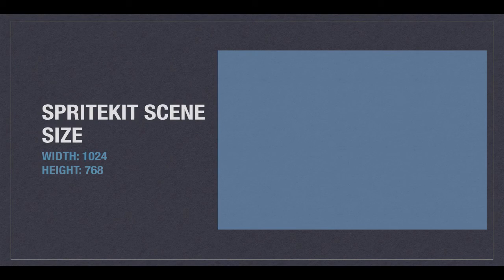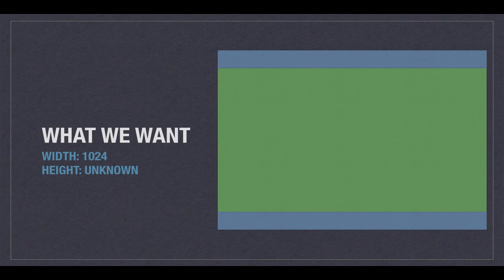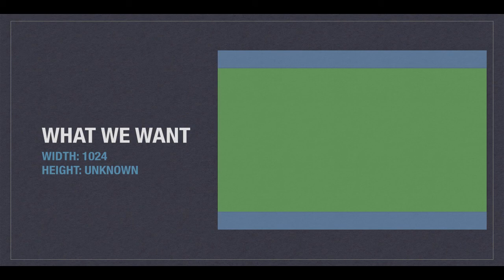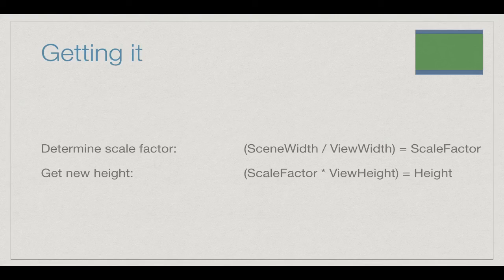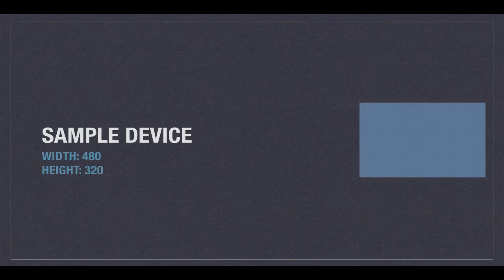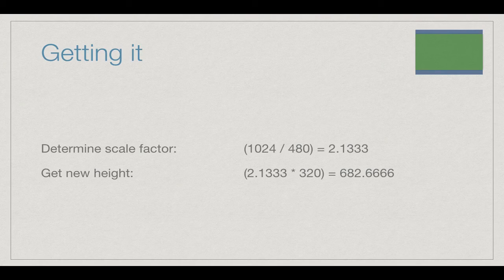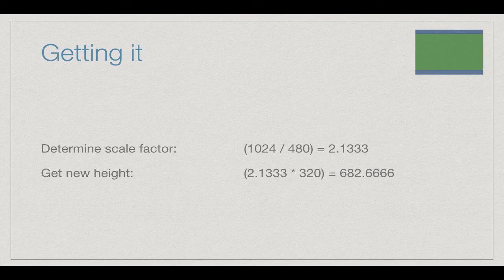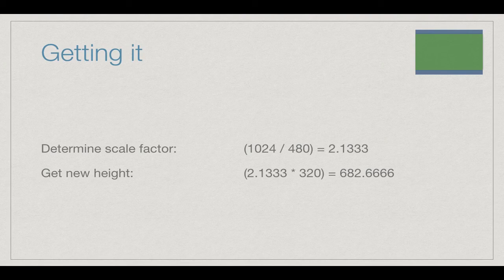Math Ep1 - iOS aspect fill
Today we have something a little different, we are going to discuss math.  This is about a simple way to calculate the screen area available, depending on the different device, to SpriteKit.

Questions and comments are welcome, I'll try my best to answer them.